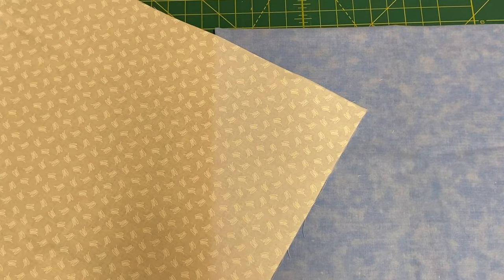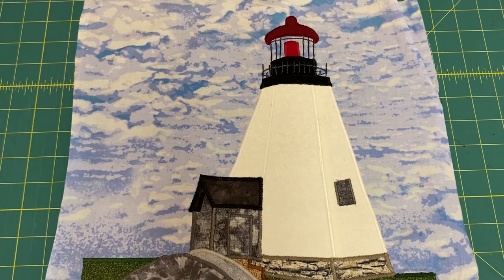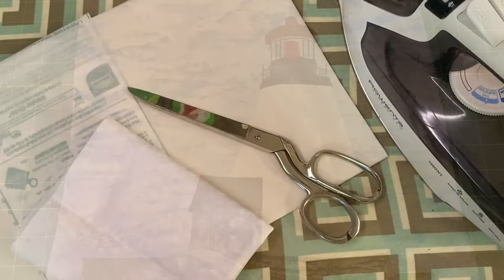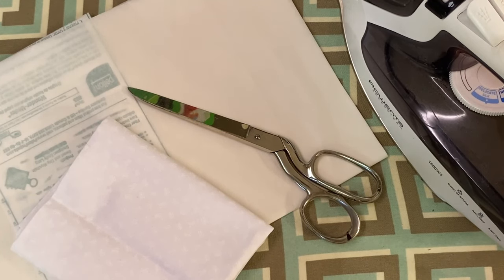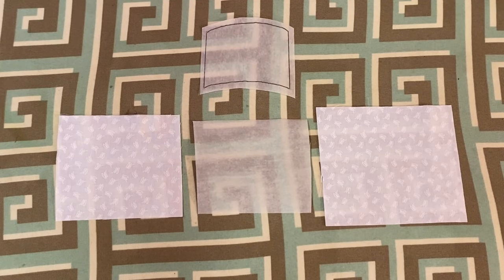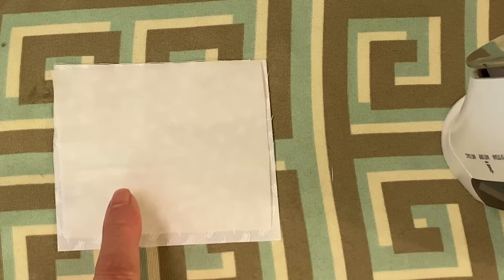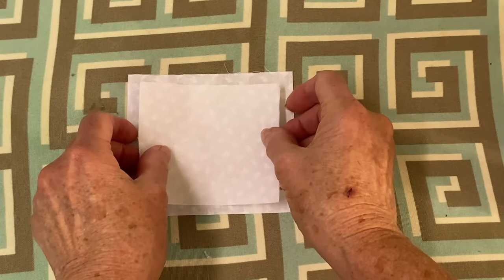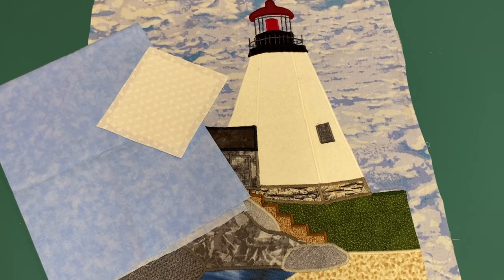Prevent Shadowing in Applique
Machine applique is a fun and simple process of sewing down fabric shapes on top of foundation fabric with a sewing machine.

Appliqueing a light fabric on top of a dark fabric can cause shadowing.   To prevent shadowing, lining your applique fabric with a second fabric is a quick and easy solution that creates a two-layer bonded fabric piece.

Watch this video to learn how to make a two-layer bonded fabric piece and then go to this page for a full written photo tutorial with step-by-step instructions:

Needlepointers.com - Your One-Stop Crafting Resource Center!